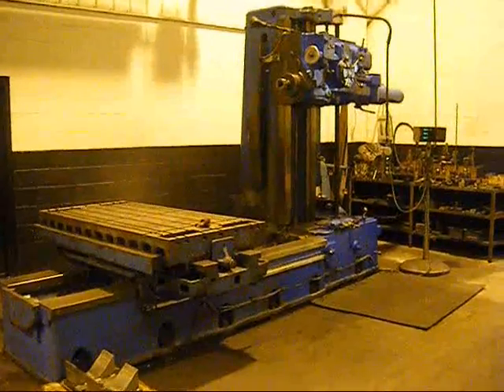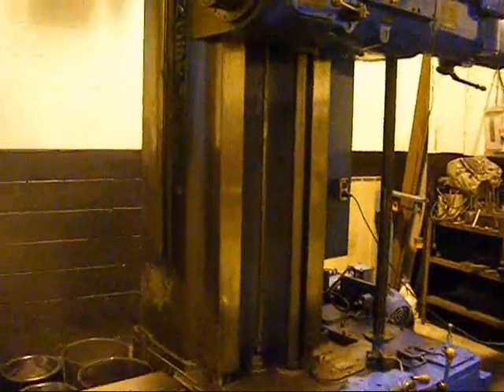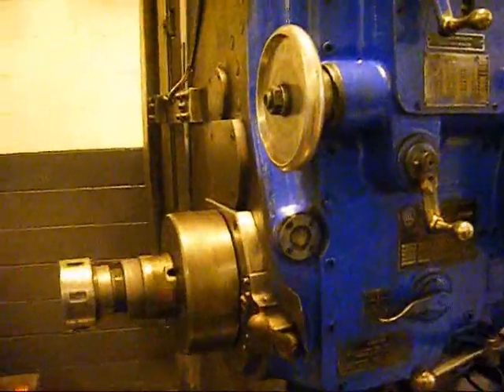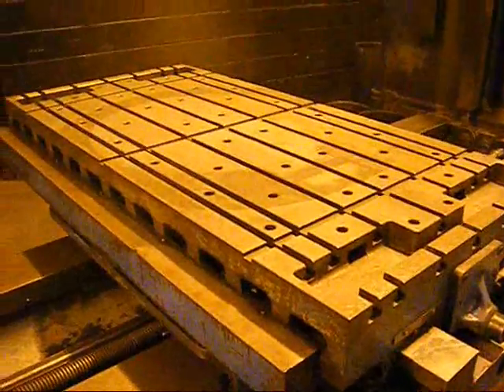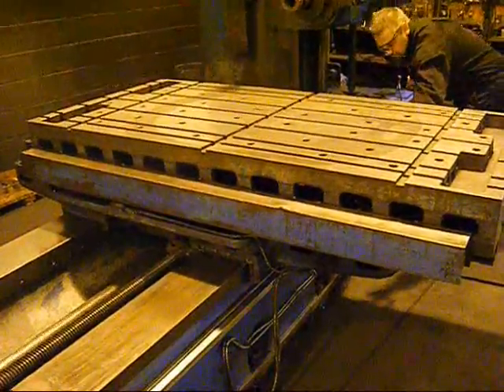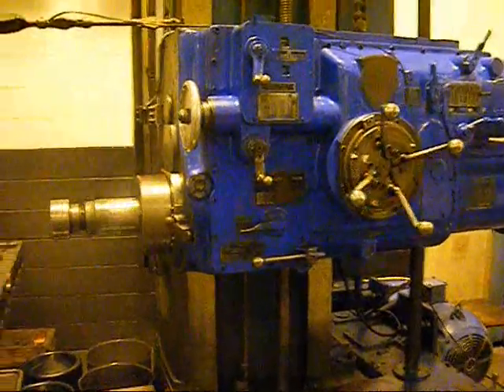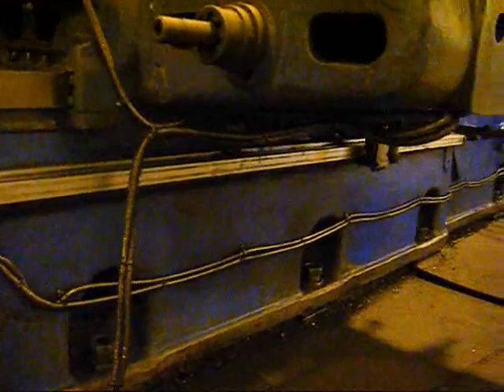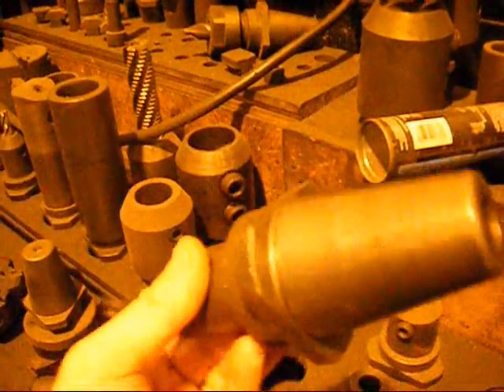4" GIDDINGS & LEWIS 340-T TABLE TYPE HORIZONTAL BORING MILL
ONE (1) USED                                                                          4" GIDDINGS & LEWIS 340-T TABLE TYPE HORIZONTAL BORING MILL

 SPECIFICATIONS:

SPINDLE TAPER. NO. 40 PDQ QUICK CHANGE SPINDLE SPEEDS. 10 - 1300 RPM TABLE SIZE. 36" X 74"
CROSS TRAVEL OF TABLE. 60"
LONGITUDINAL TRAVEL OF TABLE. 72"
VERTICAL TRAVEL OF HEADSTOCK. 54"
SPINDLE FEEDS. .002 - .250 IPR MILLING FEEDS TO ALL UNITS. .16 - 140 IPM RAPID TRAVERSE TO ALL UNITS. 140 IPM WIDTH OF BED. 36"
WIDTH OF BED WAYS. 8"
WIDTH OF COLUMN. 22"
WIDTH OF COLUMN WAYS. 4"
MOTOR. 20 HP 220/440/3/60

 EQUIPPED WITH:

 HARD BED & SADDLE WAYS
 SONY 3-AXIS DIGITAL READOUT
 RAPID TRAVERSE - ALL DIRECTIONS